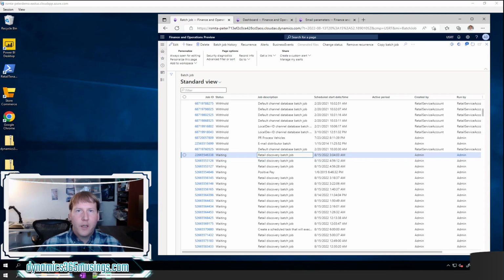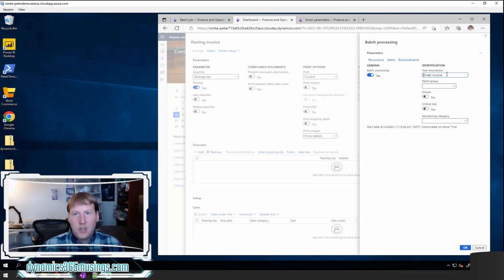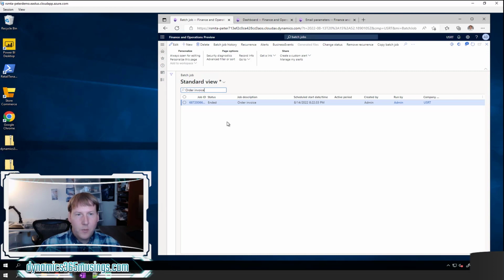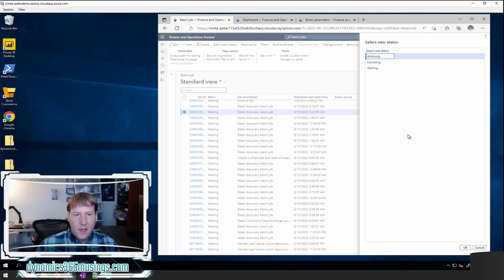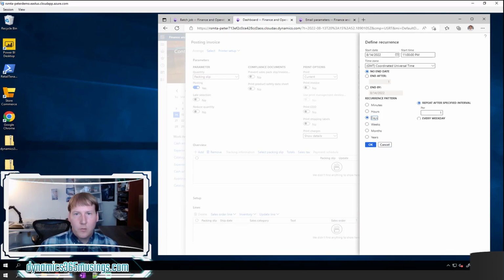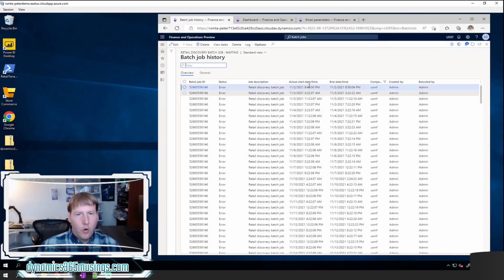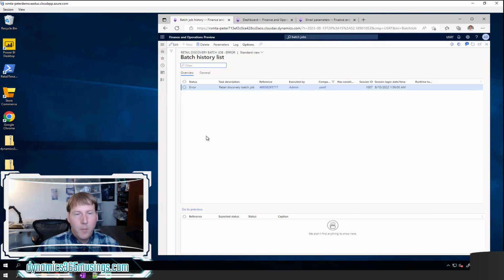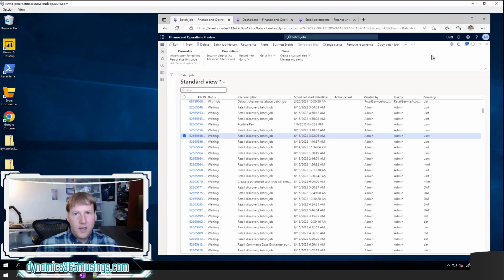How To Manage D365 Batch Jobs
In this article, we will cover how to manage D365 batch jobs. This includes jobs that will run once. As well as those running on a recurrence. In the event that a batch job has an error, or stops running, a user needs to be informed. Then, take action to resolve the issue.

Table of Contents:

00:00 - Intro
00:08 - How To Manage D365 Batch Jobs
00:58 - Batch jobs form
01:33 - Find An Existing Batch Job
03:54 - Batch Job Status
07:18 - Changing a Batch Job Status
10:03 - Create a recurrence
11:26 - Manage the Recurrence
12:35 - Recurring jobs Vs One-time Jobs
13:05 - Batch job history
14:31 - Reviewing Errors
17:11 - Batch Job Alerts
19:51 - Conclusion
20:28 - Outro